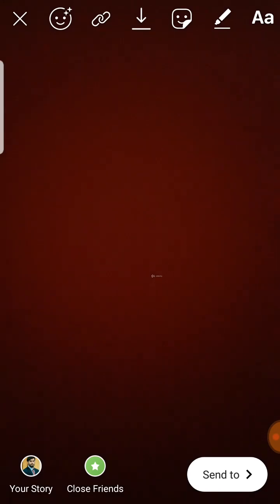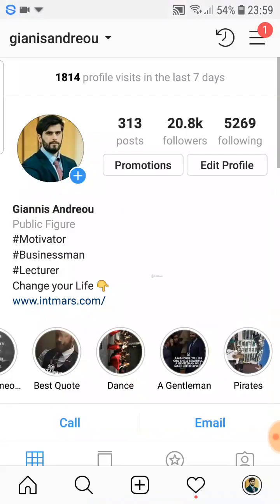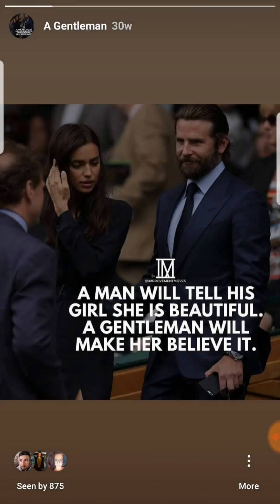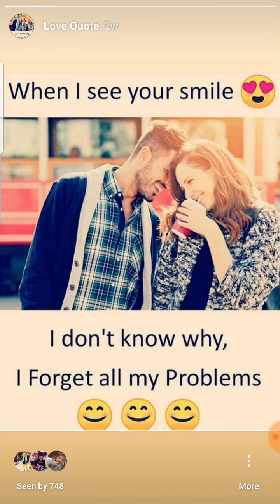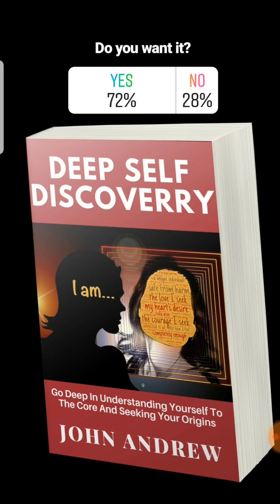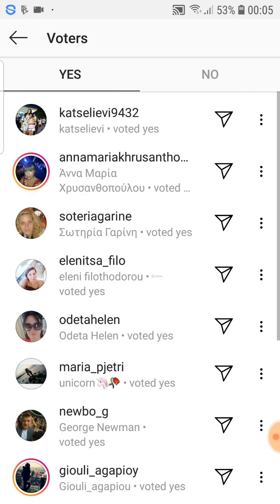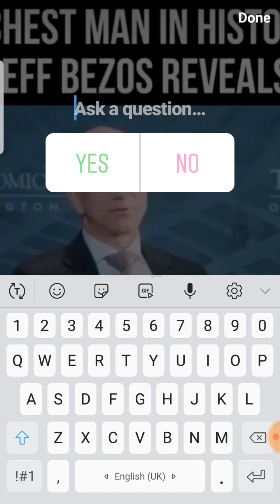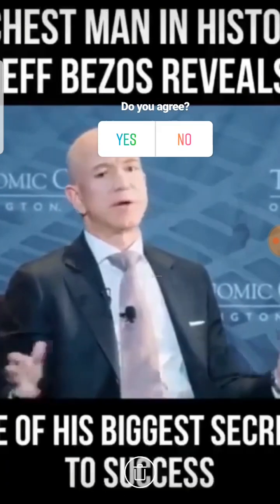21. Instagram Story